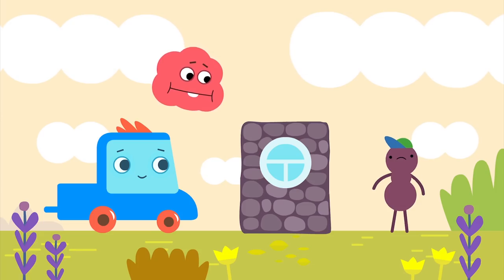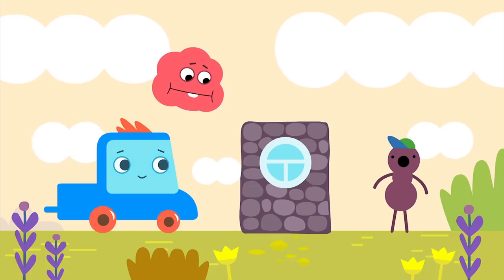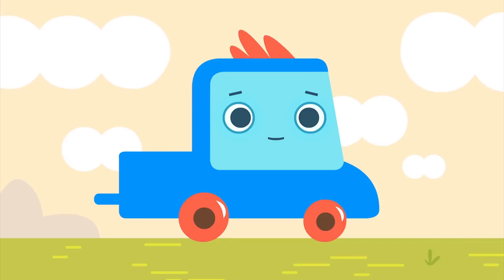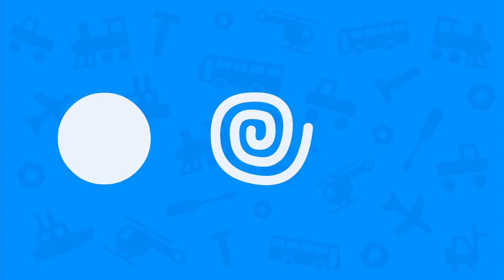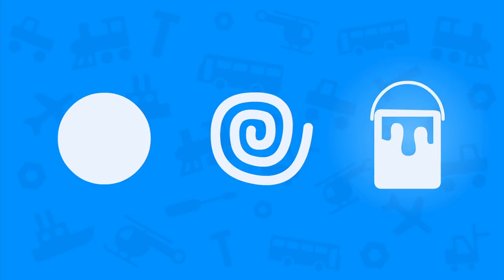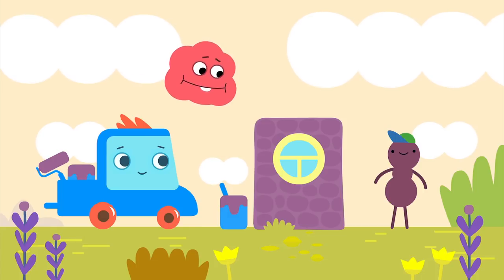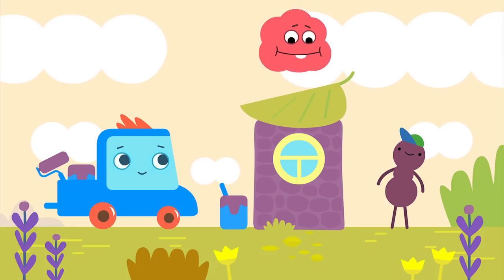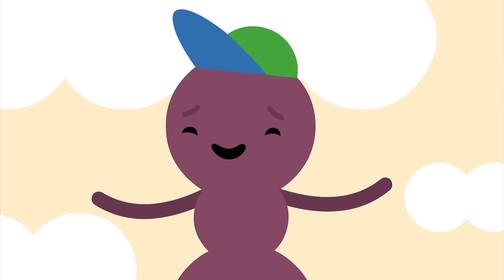Cartoon Trucks For Kids - Magic Pik - Concrete Mixer - Educational Videos For Children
A little Ant tries to build a house but he hasn't any luck. Magic Pik transforms into a concrete mixer and helps his new friend!

"Magic Pik" is a new educational cartoon for children. Pik, a magical truck, and his friend, a cloud Jet, are always ready to learn something new and interesting!